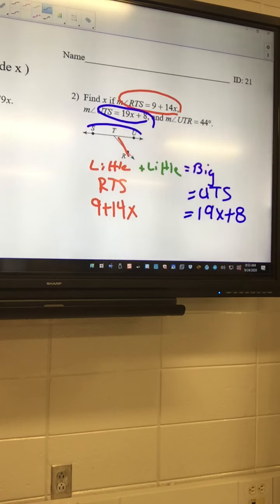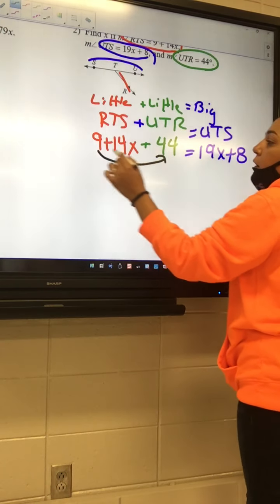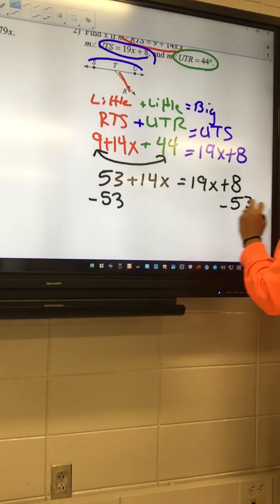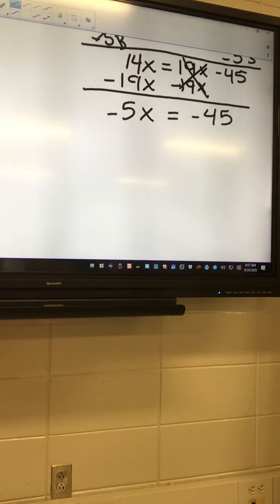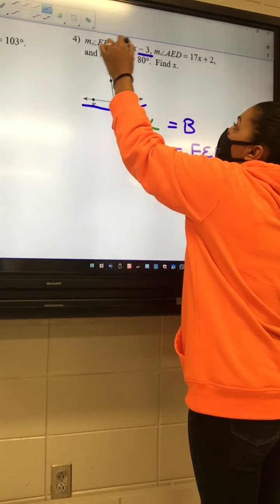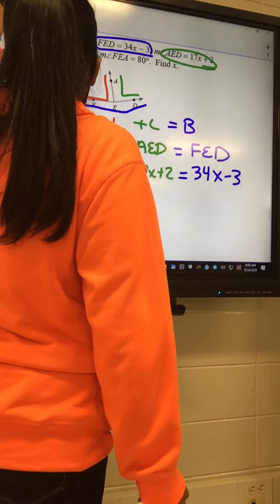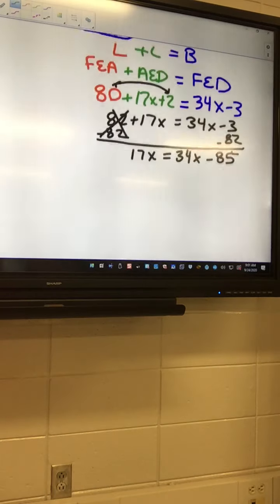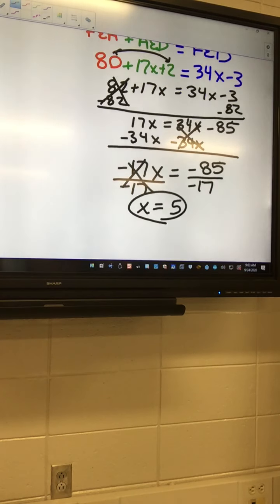Angle addition (opposite side x )video 1